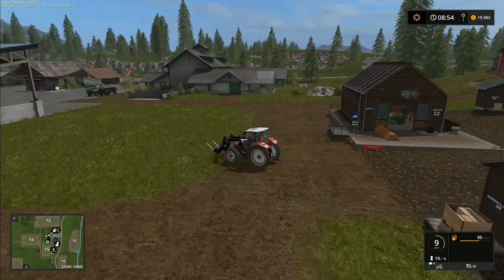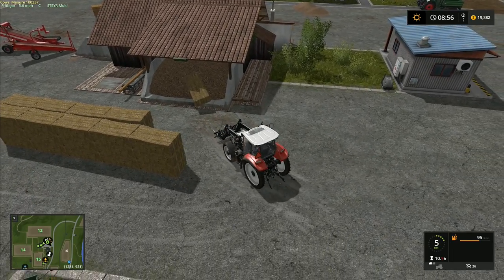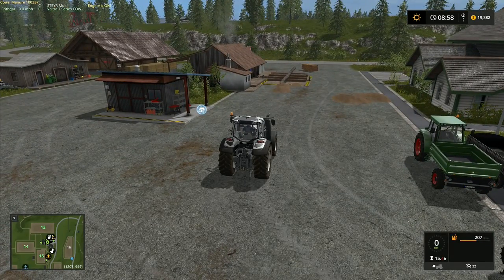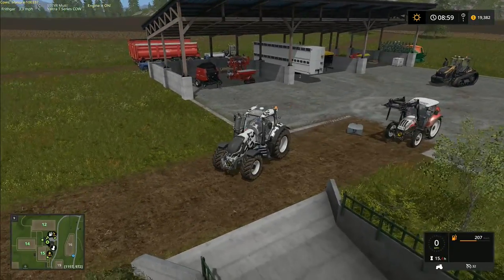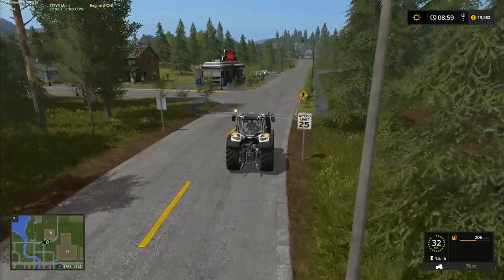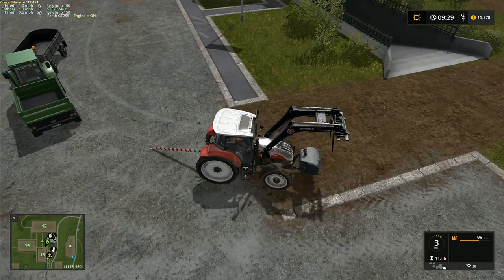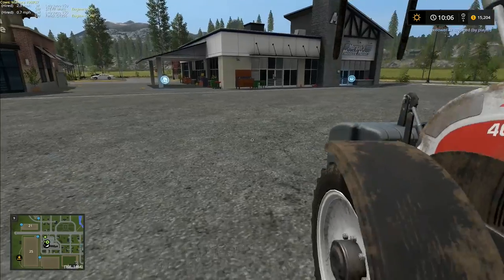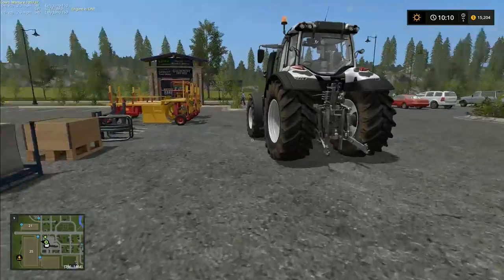Let's Play Farming Simulator 2017, Goldcrest Valley #86: Testing A Tow Bar!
We need to start moving some of the gear up to the top fields so that we can get started on planting the poplars up there.  Before we go though, we're going to test out the new tow bar mod and see if we can tow one of our tractors around the yard a little!

First up is Drumard Farm, a medium sized map set in Ireland

Second is Dutch Polder which is in the Netherlands, large expanses of flat land on this one!

Third is Emerald Valley Logging, where we hope to use logging equipment to clear land so we can start planting crops!

Gorale is set in Poland, with over 100 fields to farm, the variety available on this stunning map is incredible!

Finally we have Iberian's South Lands, that is a 4x map filled with amazing details and over 80 different fields!

Our question for the week - 'Which of the above maps do we use for our next series?'  Remember folks, it's your vote, it's your game!